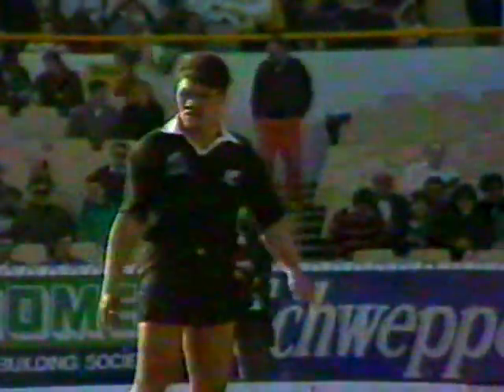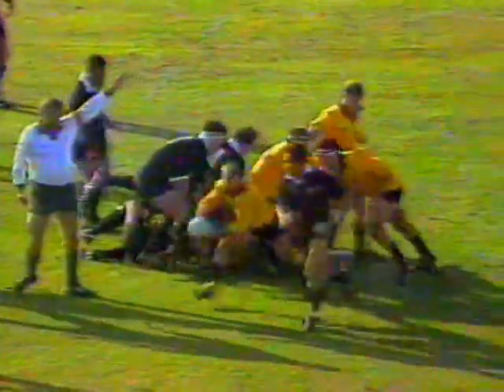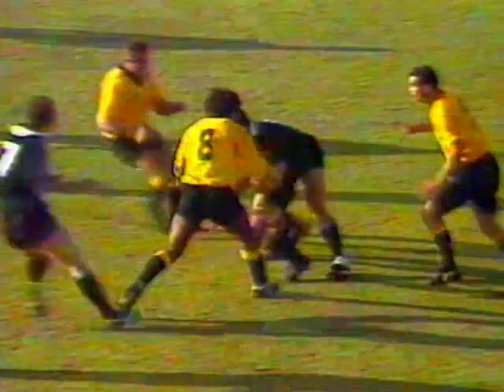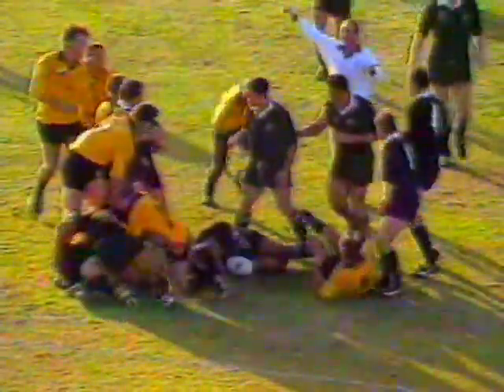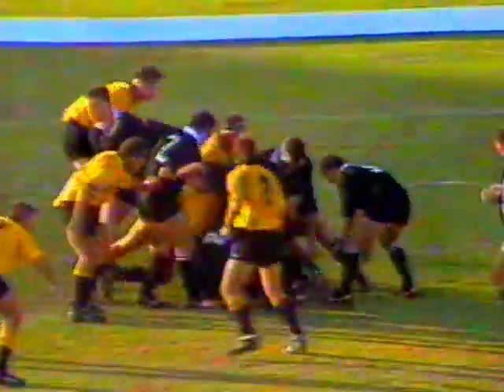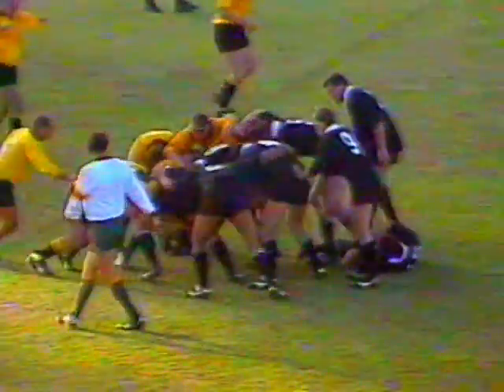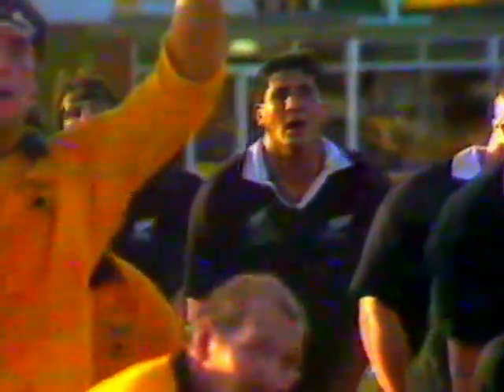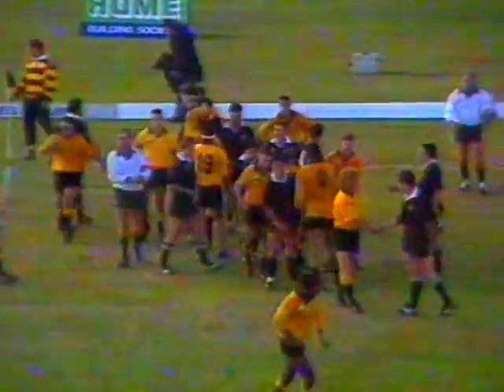Rugby, Western Australia vs All Blacks, 1992, staring Tamanivalu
Rugby, Western Australia vs All Blacks, 1992, Tomasi Tamanivalu wacks Richard Loe and tackles Inga Tuigamala, instruction video how to enter a ruck.